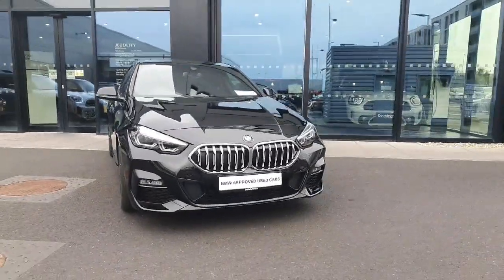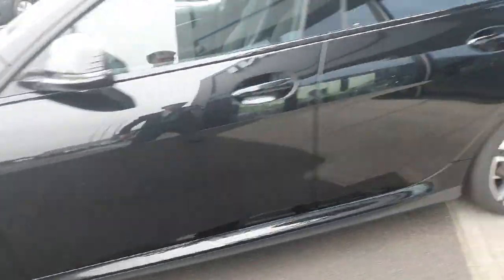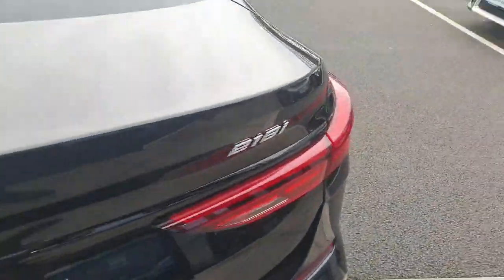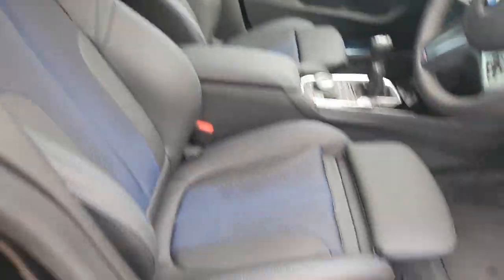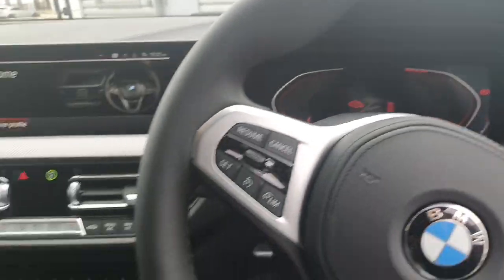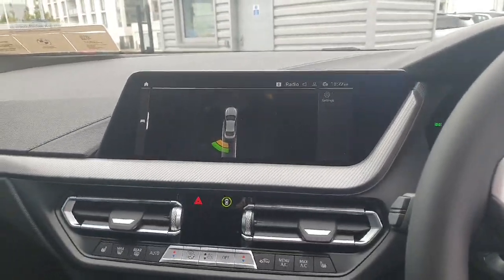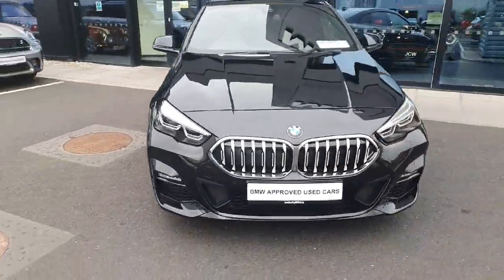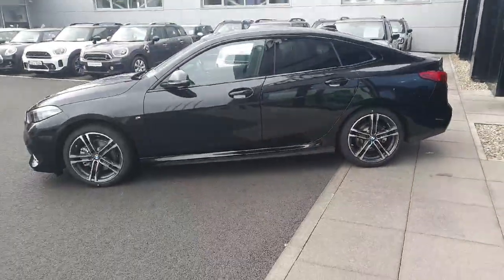232D23614 - 2023 BMW 2 Series 218i M Sport Gran Coupe RefId: 416758